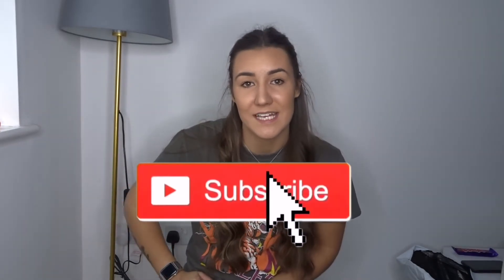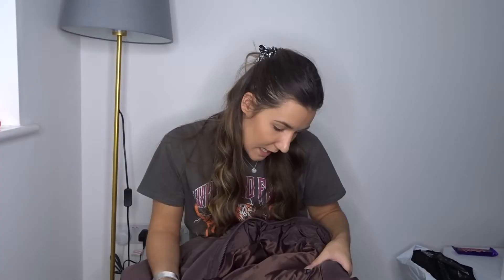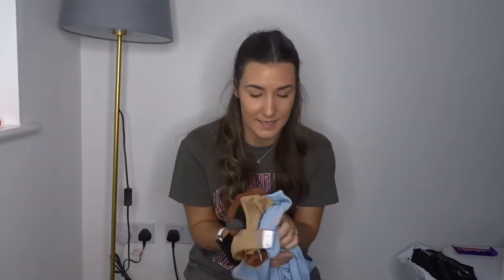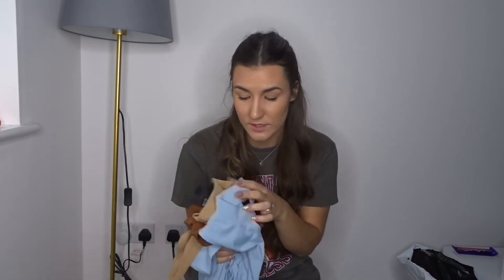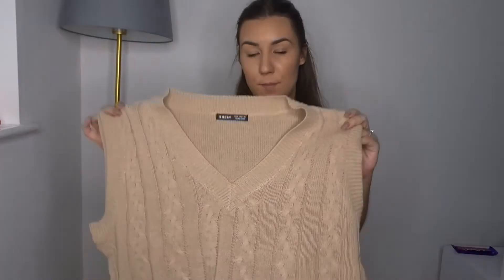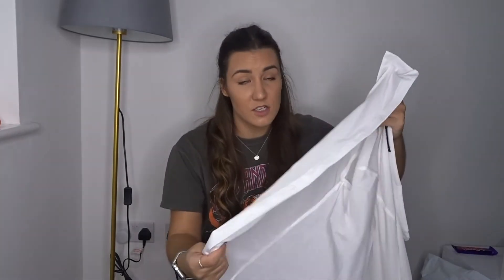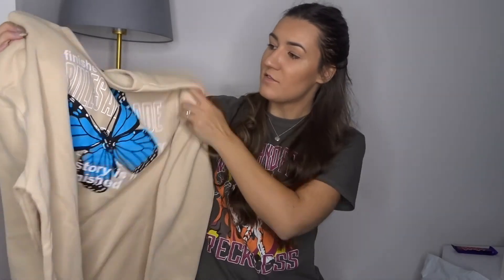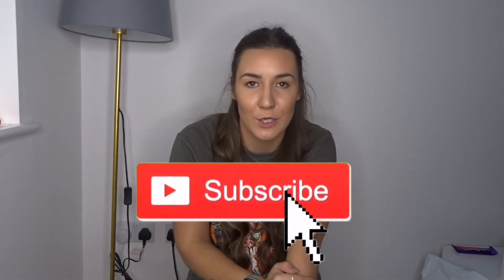HUGE SHEIN HAUL 2022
♡OPEN ME♡

Hello everyone, you know me I love a clothing haul and I haven't done a SHEIN haul in what seems like forever so I thought I would bring it back for you. Please do let me know any other clothing brands you would like to see on my channel.

PREVIOUS VIDEO

TESTING FAKE DESIGNER DUPES FROM VOVA 2022

MY SOCIAL'S ARE;

EQUIPTMENT USED

💛Ring Light;